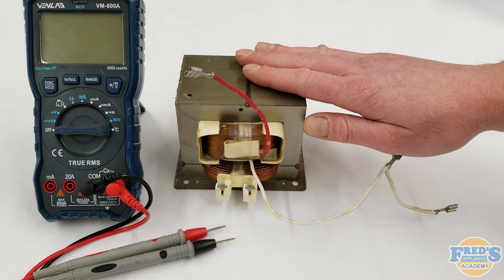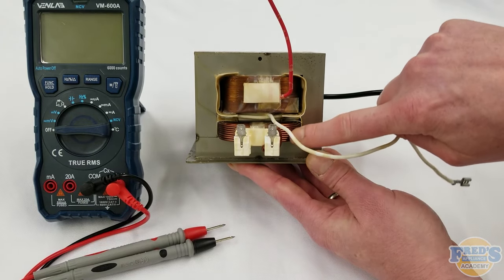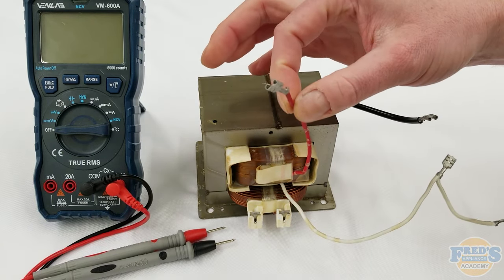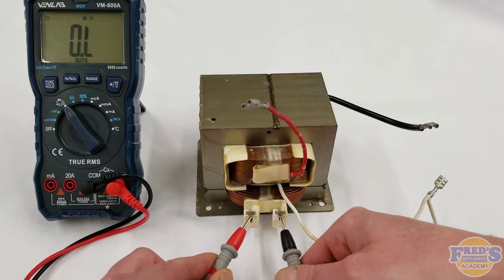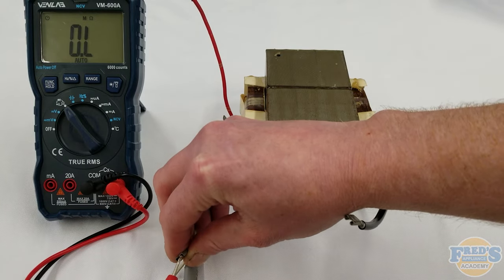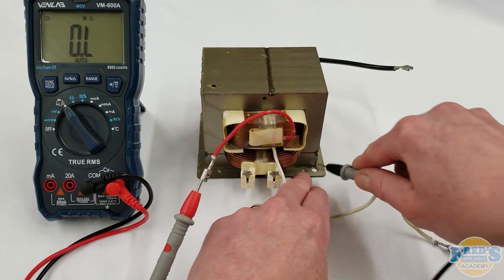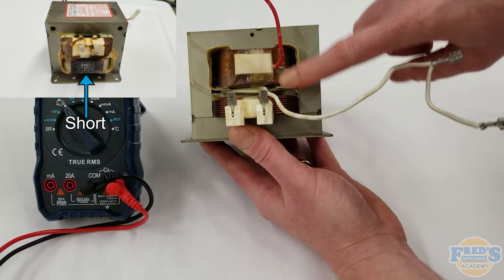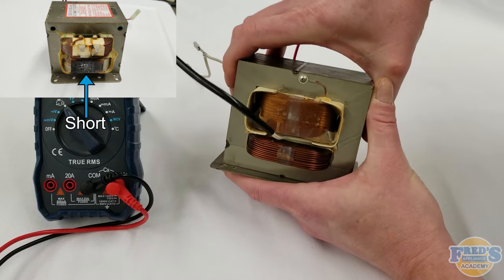How to test a microwave transformer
Please be sure that the microwave is unplugged before testing the transformer. You must also properly discharge the capacitor after the unit has been unplugged. Please reference our video on discharging the capacitor. So here's our microwave transformer, and this is responsible for driving the high voltage side of your microwave. And we have three different windings in here. We have our primary winding, which we can see down here is a little bit thicker gauge wire. It's kind of hard to see, but down in between the two large windings is our low voltage winding, and there's one wire here and an additional wire coming off the backside. And then the upper winding here, it's a little easier to see on this one. It's a much smaller wire. This is your high voltage winding, and this is going to be 2000 wraps of wire, which is going to give us about an equivalent of 2000 volts of output. And that comes out on this little wire here.
If you're familiar with power at all, you know that the power has to return to the source, and that is done through the actual body of the transformer itself. So voltage exits here. The neutral wire actually returns to the case of your transformer, and that's usually done through little tiny screw holes down here. So we're onto ohms. Let me see, ohms, OL. And then we're simply going to take our two leads. We're going to do the primary winding first. I'm going to put it on there and we should have five or less ohms. And here you can see we have 0.4, and that tells me that our primary winding is good.
Next, we're going to take our transformer and I'm just going to turn it to the side so we can see the wire coming off the back here as well as the wire in the front. And I'm going to go ahead and slip one meter lead right here, and then I'll take the additional and put it here. This is a much smaller winding and it should give us less than one Ohm always. If it's over one ohm, you would have something faulty inside of here. This transformer would need to get replaced.
So now we have the transformer facing us again, and we're going to test the high-voltage winding. We're going to put one meter lead there, and we're going to take the other meter lead and we're going to go down right inside that little screw hole there. And we should get between 35 to 150 ohms. And you can see right there we're at about 86.2. So that tells me that the high voltage winding on this transformer is working or should be working. I should mention that you also want to check for obvious signs of failure. If we have any burning or charring or discoloring of the wires or any part of the windings, this transformer has been compromised. It is going to need to get replaced. And that only goes for the front side, but for the backside as well. And this little wire right here, that's the return for the high voltage winding. So the output here and the return again goes to the chassis or body, whatever you want to call it.